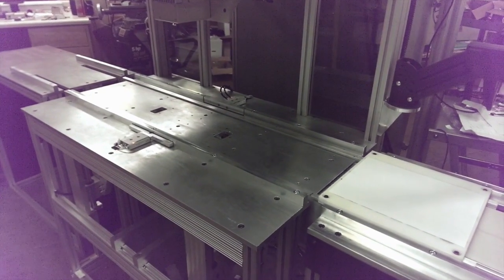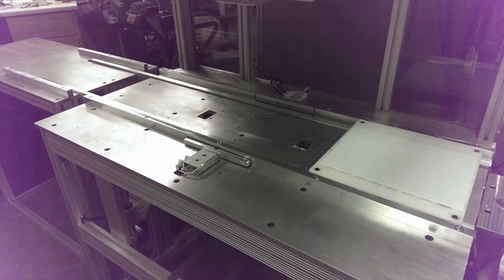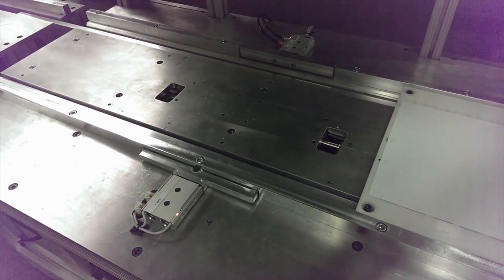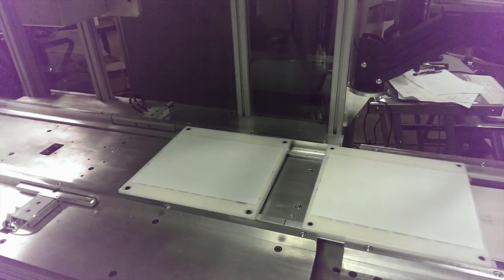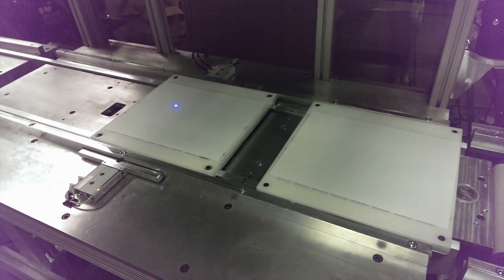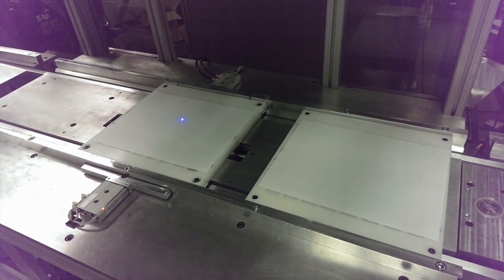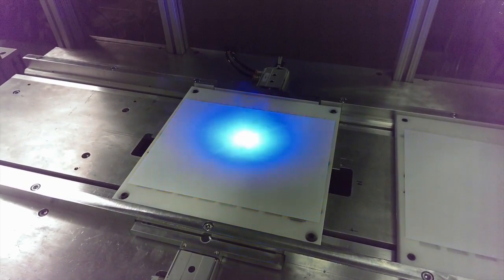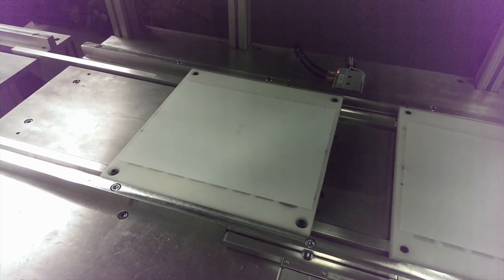WLSC walking beam system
WLSC.com
In this video Worldwide Laser Service Corp. demonstrates a walking beam system, which picks up a part or tray of parts from an automated delivery system,
in this a case a conveyor belt [a feeder bowl or hopper or vertical elevator could also be used]

The parts are marked and moved to the unload position. Not shown is the drop down enclosure that closes to protect the operator from laser beam exposure during marking operations.

Let the laser system integration and automaton experts at Worldwide Laser design the correct laser system for your operations.